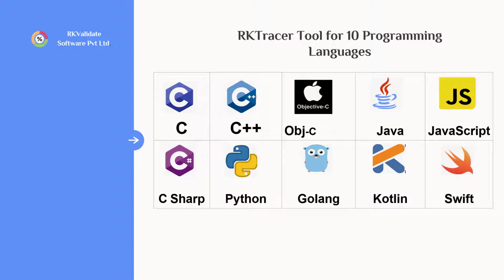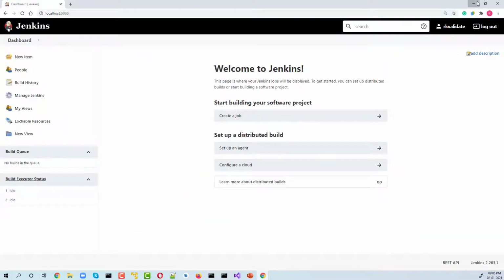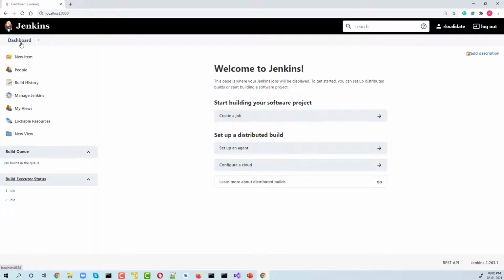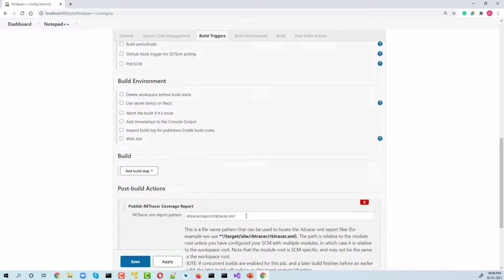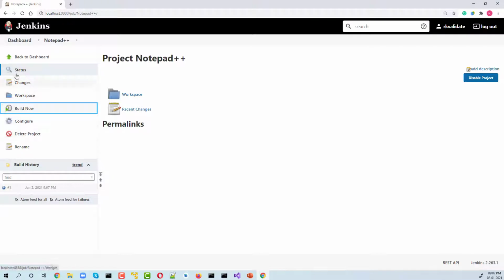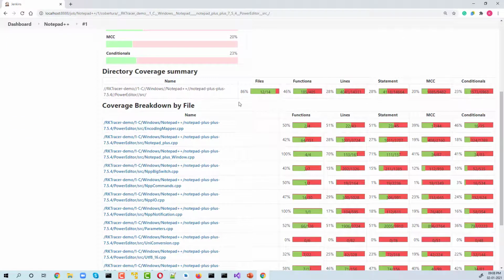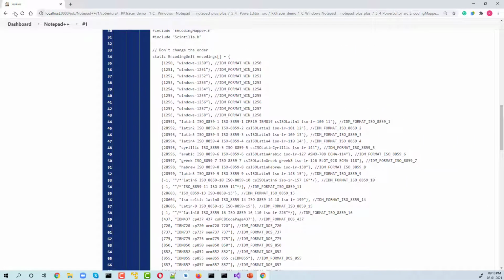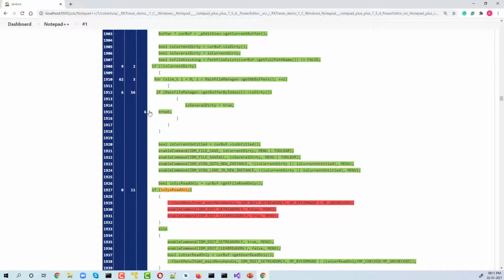RKTracer Code Coverage Reports in Jenkins